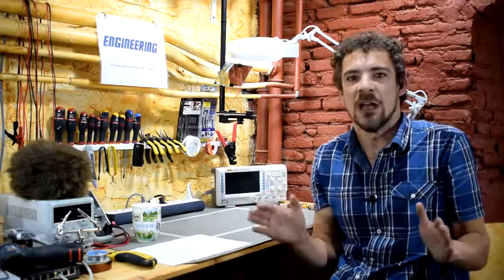AI IS HERE! (No, not really)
We hear a lot about A.I. - artificial intelligence - these days. But is it really here? Should you be worried about Skynet and terminators and some little punk named John having to grow up and save the world?

Not quite. At least not yet, anyway...

While so-called machine learning algorithms are insanely powerful these days, they aren't really true AI. Then again, we keep changing out definition of AI with every advancement in technology.

So then, what exactly is AI? How should we define it?